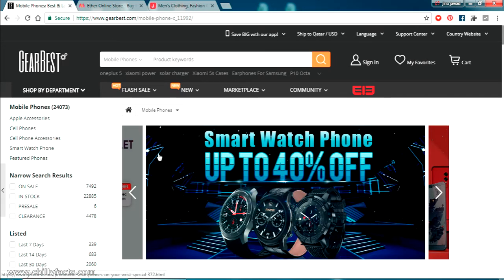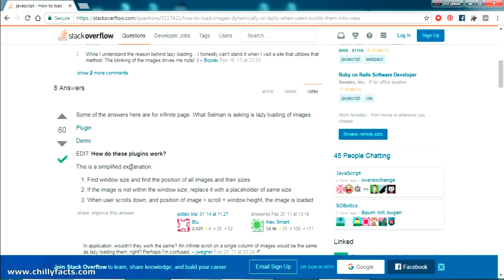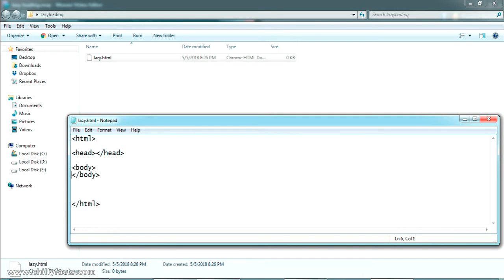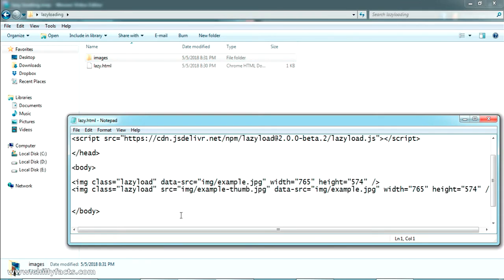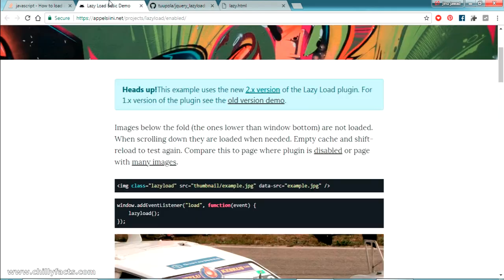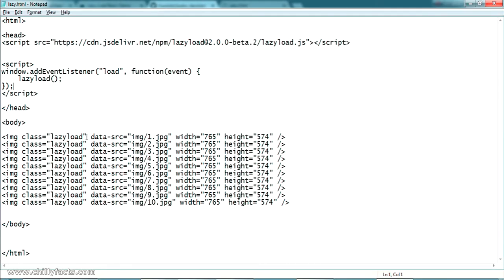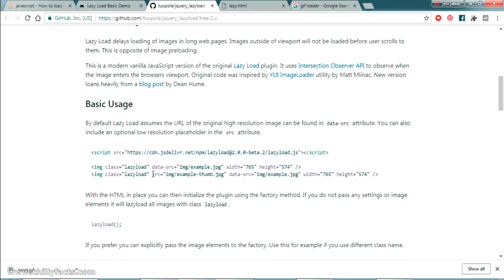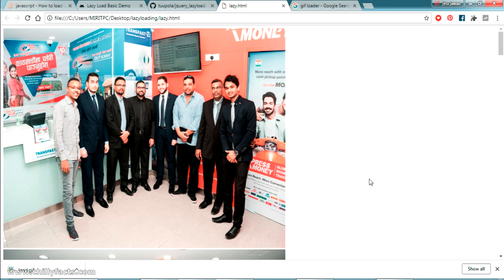How to load images dynamically (or lazily) when users scrolls them into view